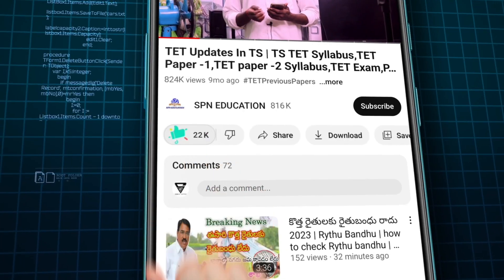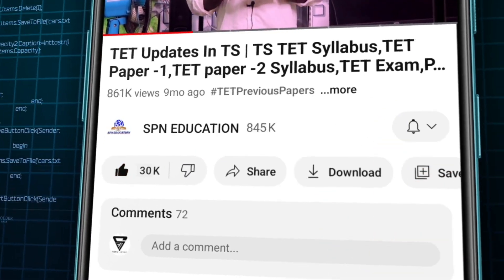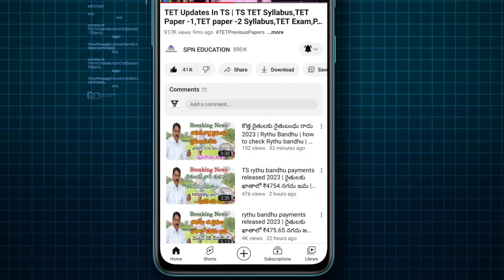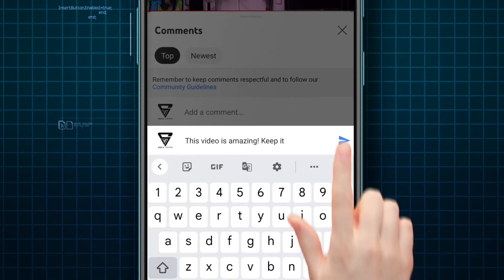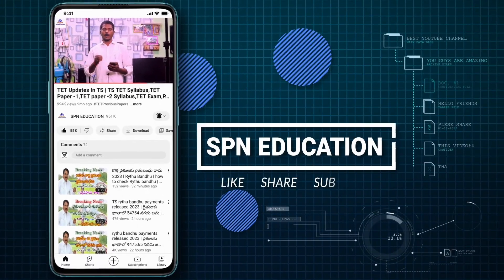వ్యవసాయశాఖలో 917 ఉద్యోగాలు | TS Agriculture new jobs notification out notification PDF details 2024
వ్యవసాయ శాఖలో 917 ఉద్యోగాలు 2024 || TS Agriculture department new job notification out notification PDF application process full details 2024

Government of Telangana Agriculture department new job 917 vacancy notification out 2024 Indian railway new recruitment total 14000 + vacancies available now notification release application form educational eligibility all detail information available in this video 14000 Plus postal job vacancy details Indian postal new recruitment complete notification PDF application form full details in this video CM revanth Reddy updates Telangana free gruh Jyoti scheme and free gas gas scheme updates unit power supply scheme full details 2024 updates payments live full details 2024 anganbadi jobs notification release date updates full details live Today 2024 farmers rythu bandhu payment credit live updates today Runa mafi updates full details notification PDF application form education eligibility eligibility full details available in this Telangana Congress believe me I am with you Construction of Indiramma houses soon in Telangana Revanth Reddy latest information live Don't believe in free schemes like loan waiver, warns RBI Telangana CM Revanth Reddy about farmers Runa mafi payment credit check immediately in Telangana 2024 total Telangana all 33 district wise farmers eligibility list released today for candid 2 lakhs rupees eligible for the Roma office scheme Sonia Gandhi and Congress party election manifesto agreement is follow now in Telangana Telangana live updates all information available in this video A day after assuming charge, Chief Minister A Revanth Reddy reviewed the financial conditions of the power utilities and discussed with officials the electricity consumption, distribution and production details of the State.

today all detail updates 2023 full detail information available in this video  watch this video don't miss SPN education in Telugu search

vacancies education eligibility dates and application details please visit given below links.

మీ మొబైల్ నుండి సులువుగా అప్లికేషన్ పెట్టుకోండి ఈ క్రింది లింక్ ద్వారా చూడండి...

జిల్లాల వారీగా రైతుబంధు స్కీం పూర్తి వివరాలు 2024::-

TSPSC group 4th results & district wise cut off marks full details